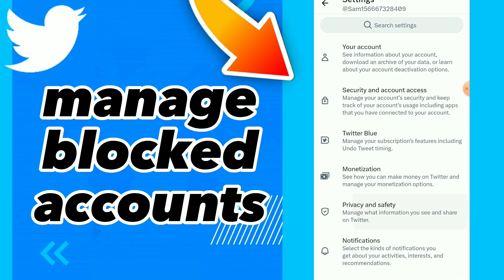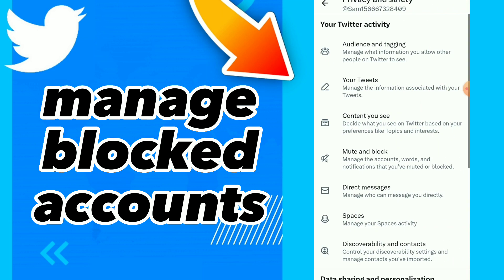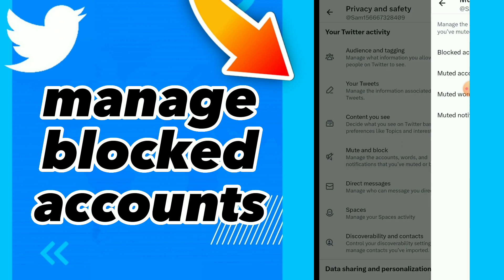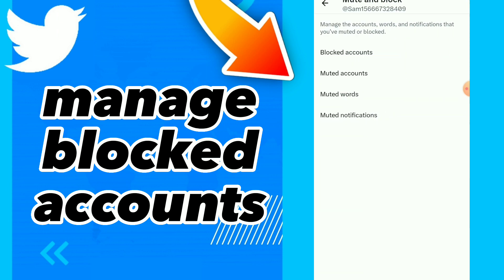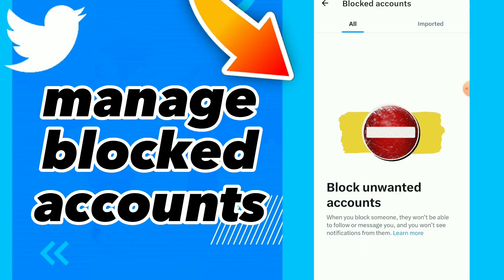How To Manage Blocked Accounts On Twitter App 2023